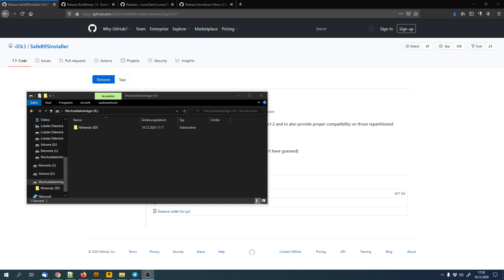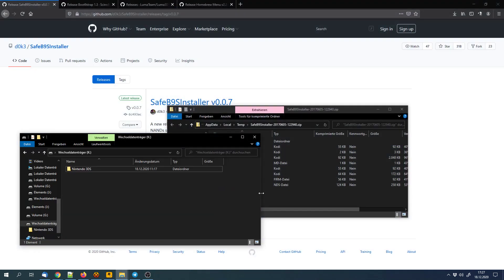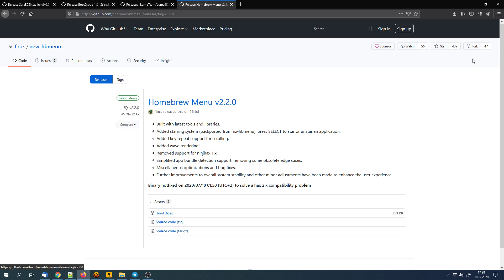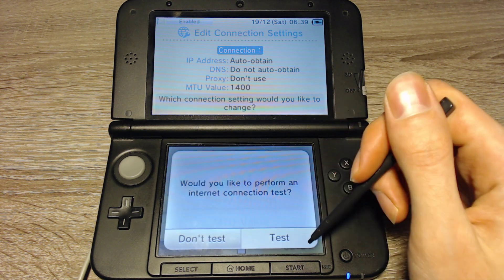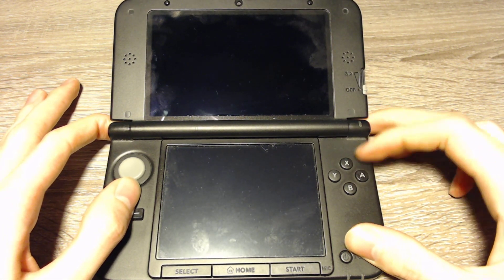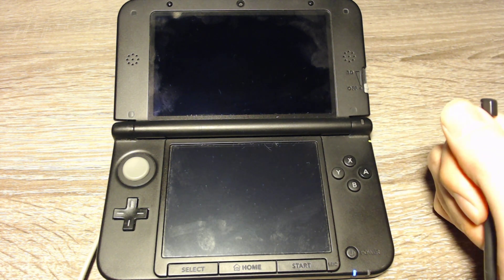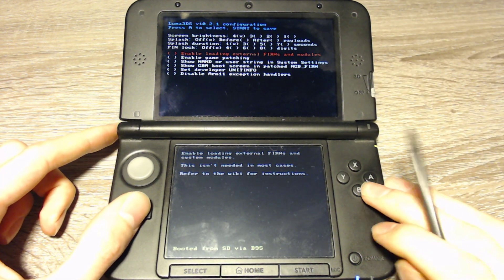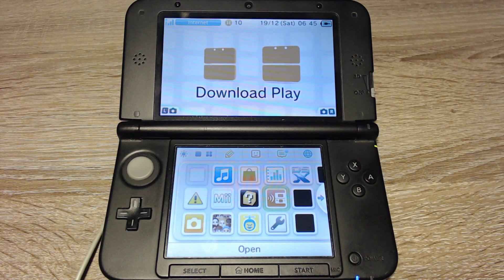HowTo install luma 3DS CFW for free on old Nintendo 3DS/2DS (XL) (PATCHED) [English|HD]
This tutorial shows how to install the Luma 3DS custom firmware on all old3ds consoles. We use safecerthax for that. This option works on all 3DS firmware versions including 11.14.0.
The following systems are supported:
-(old) 3DS
-(old) 2DS
-(old) 3DS XL

Attention! This option got patched with the latest firmware update! Check the following video for version 11.17.0

You can delete the custom DNS settings after you got the settings screen for luma 3ds.